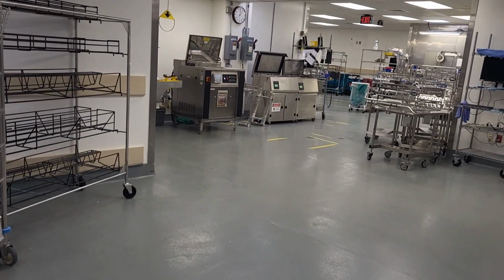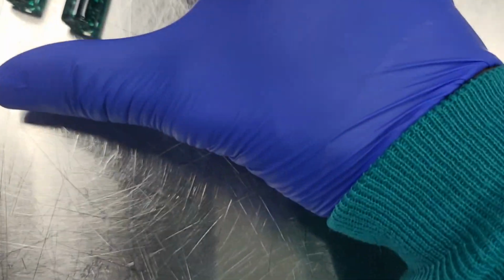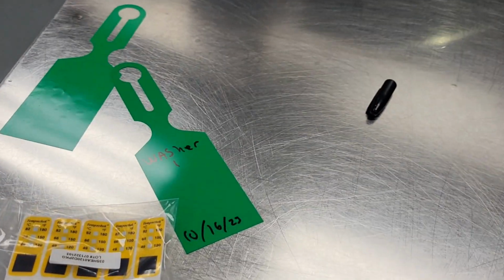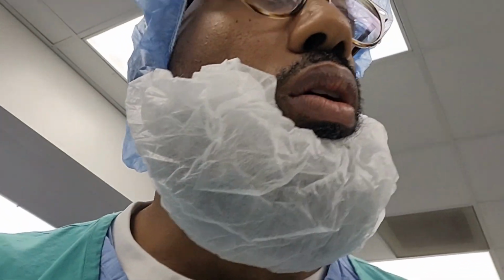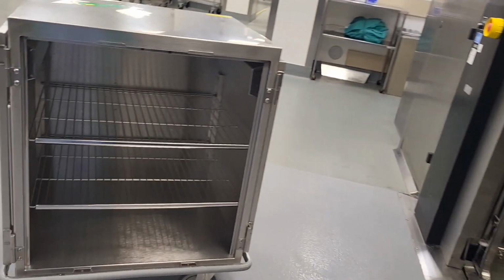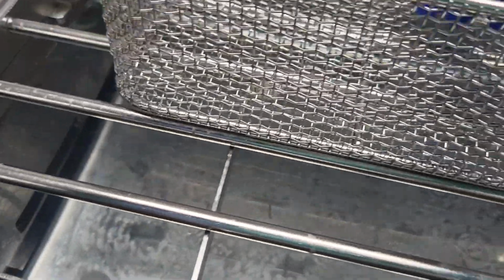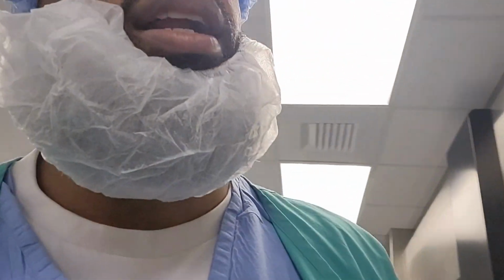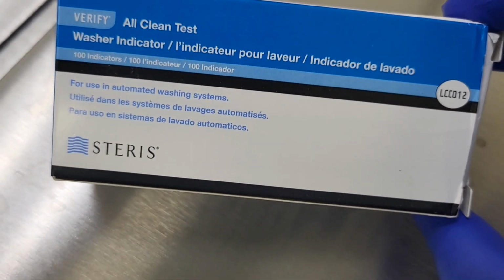Sterile processing Decontamination test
welcome to the channel current video is showing the test done each day within decontamination#sterileprocessing